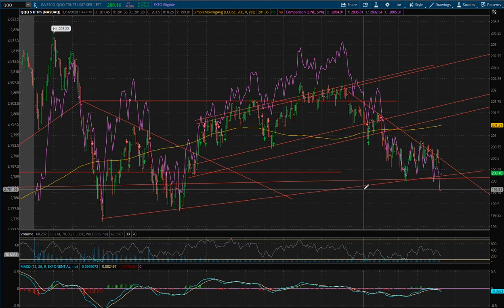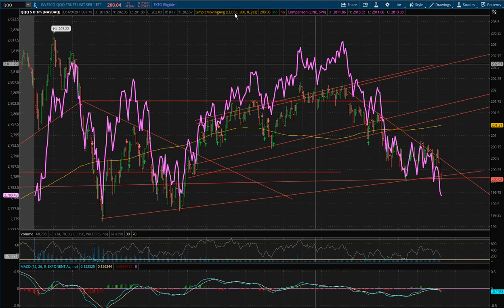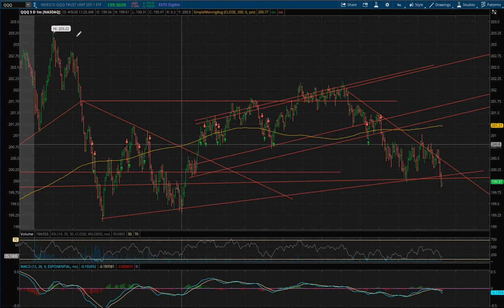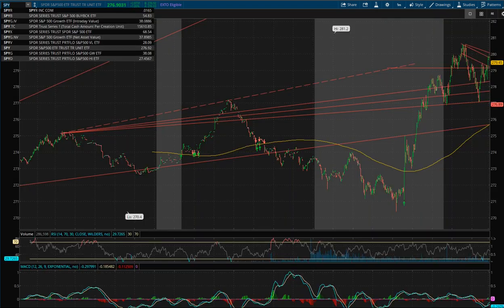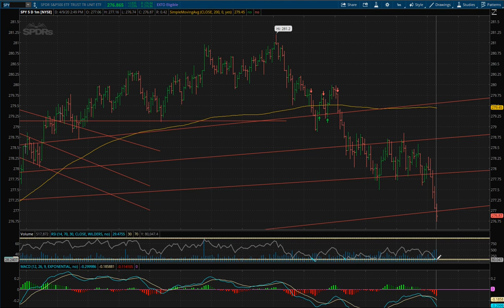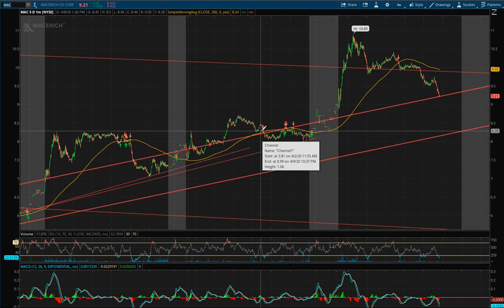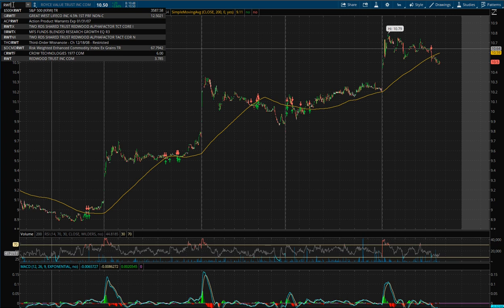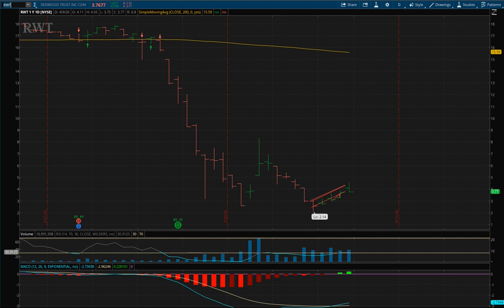4 9 20 QQQ Weak Relative to SPX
Trying to Climb the Wall of Worry